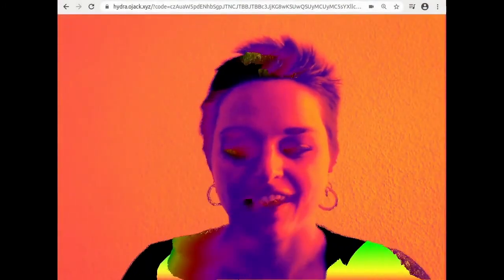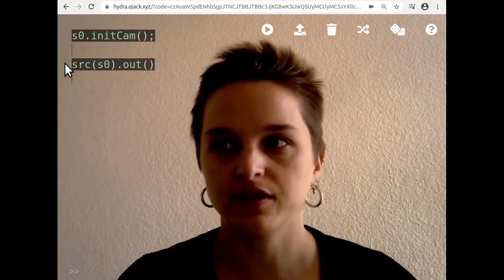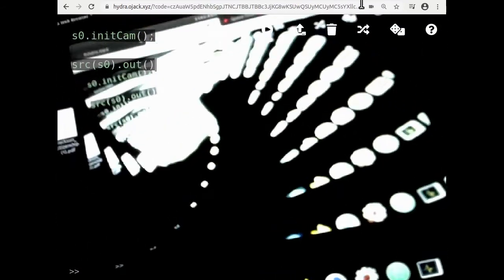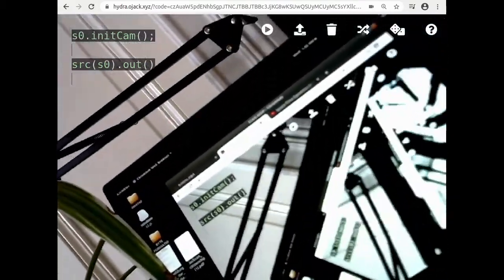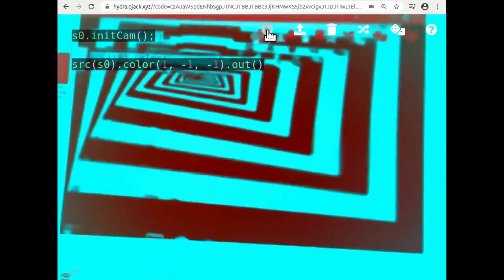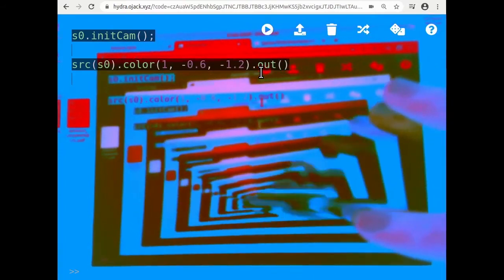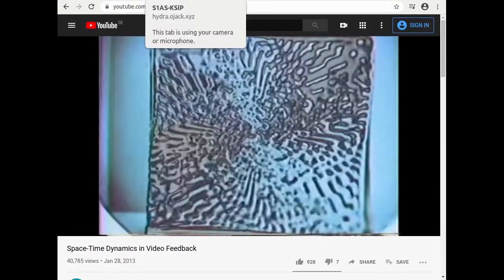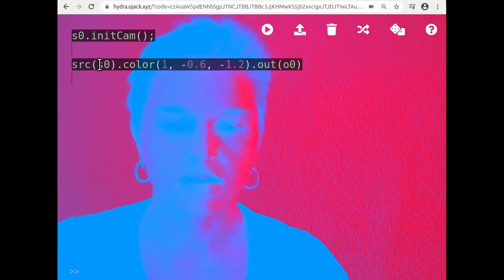CoLab | Creative Coding: DIY Webcam Filters | Feedback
Creating Coding: DIY Webcam Filters with Olivia Jack

An introduction to creating your own webcam filters using computer code. Use the hydra video synthesizer to explore the basics of javascript, color, glitching, interactivity, and share your creation online. No experience necessary.

CoLab is series of online micro-courses exploring art and technology for the next generation of creators.